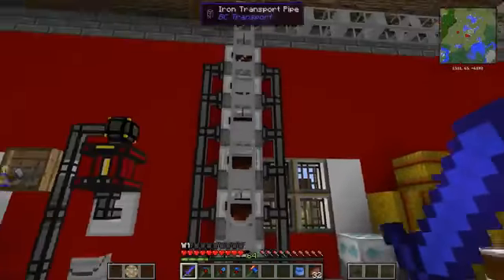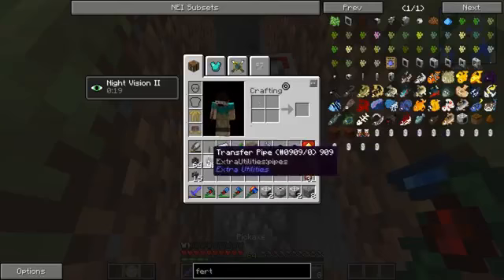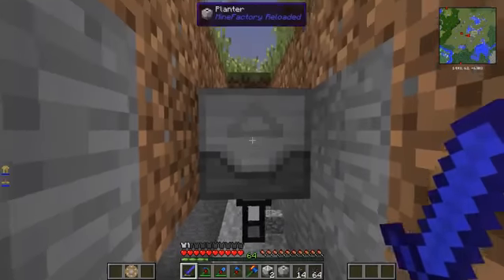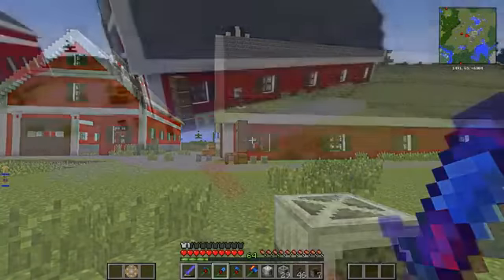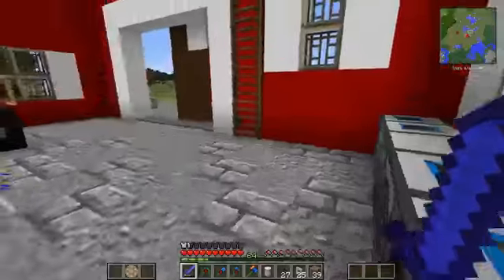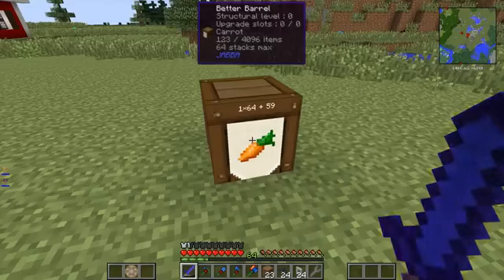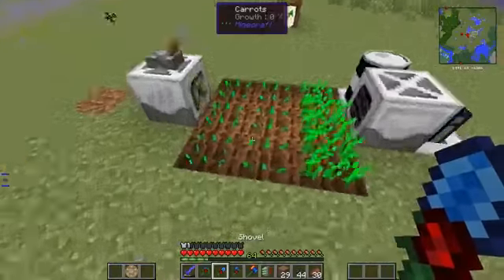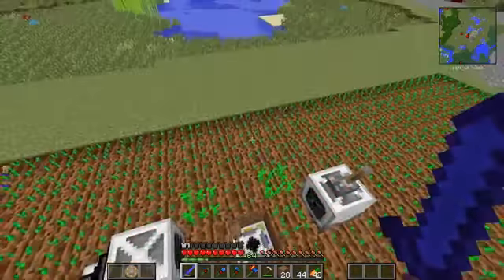Keralis! Hermitcraft ModSauce ∙ Ep 07 ∙ Most Pointless Project!